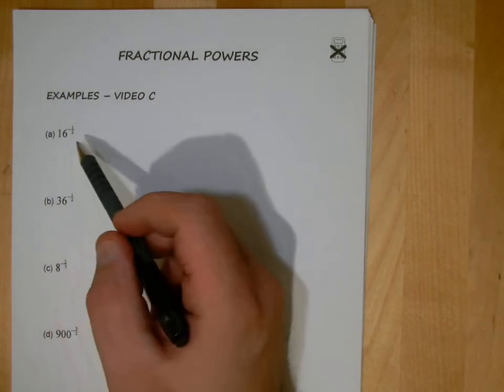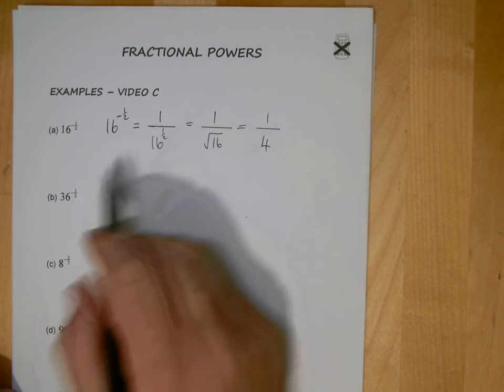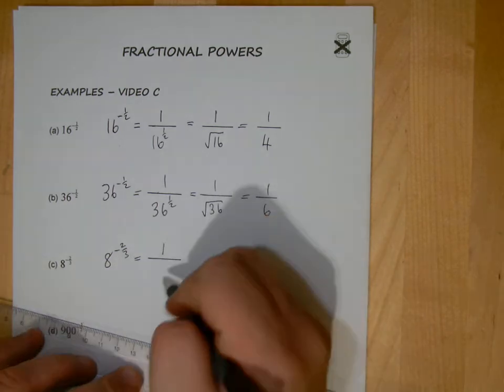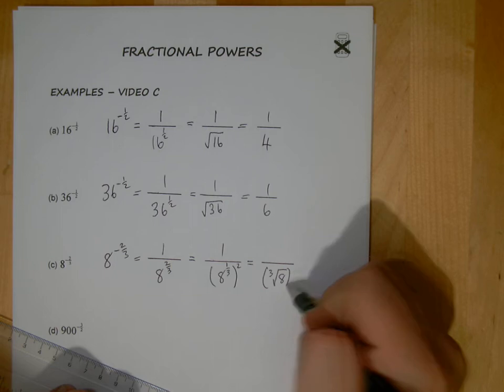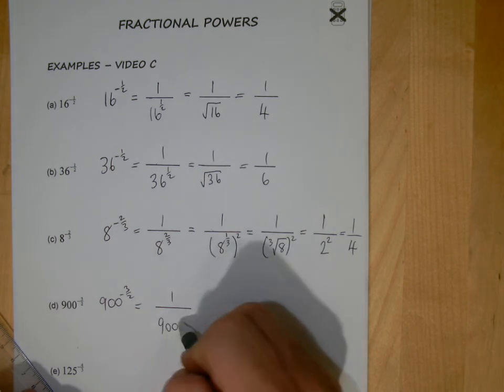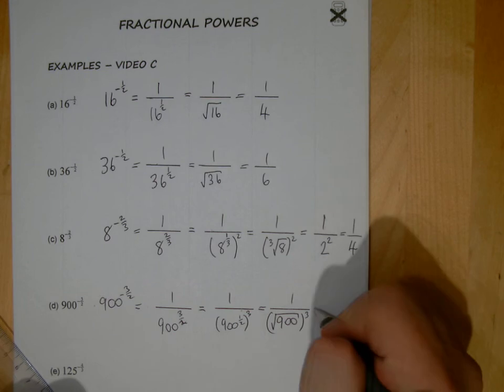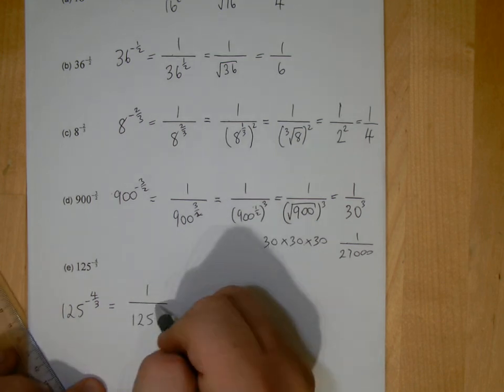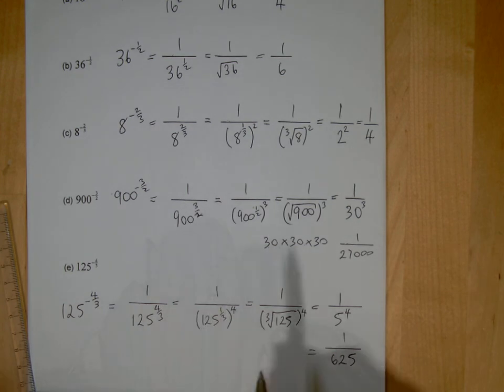FRACTIONAL POWERS - VIDEO C